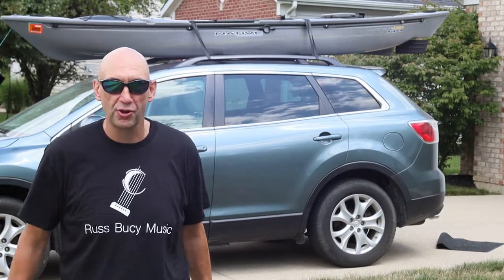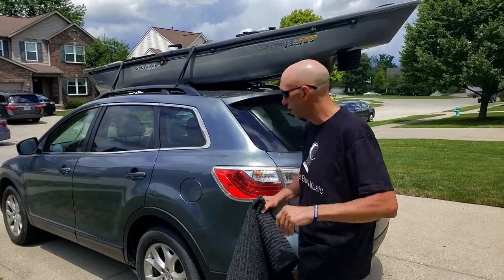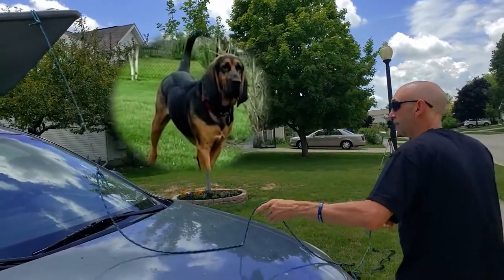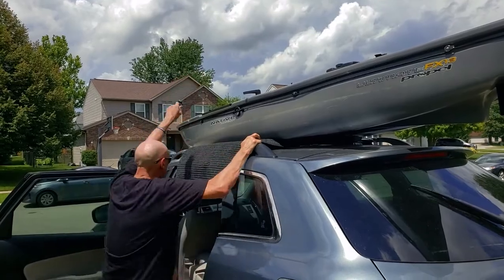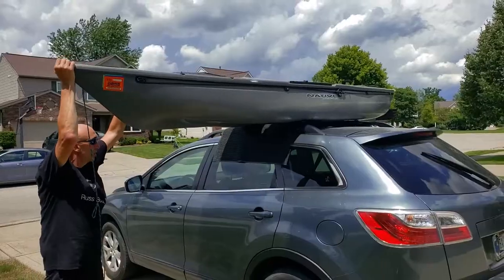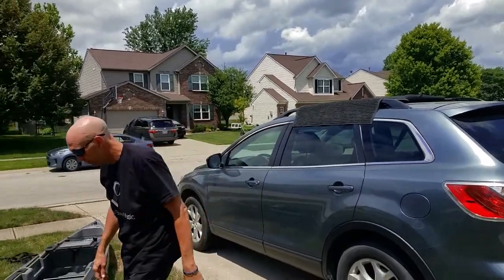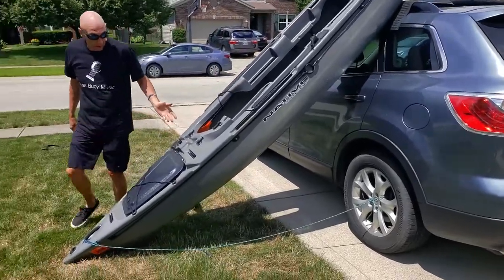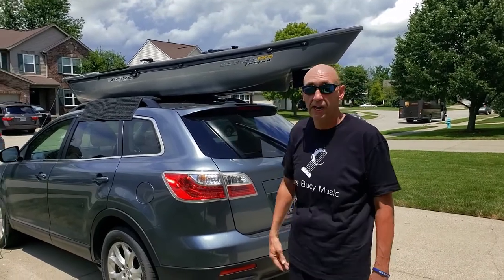How To Load A Kayak on a Car Roof By Yourself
No expensive gadgets or special tools needed! Russ demonstrates his method for loading and unloading a kayak from a car roof with no help.  This simple process is perfect for a solo kayaker and is the easiest way to get your boat on or off your vehicle rooftop.

This video is another in our series about living a healthy lifestyle with Rheumatoid Arthritis.